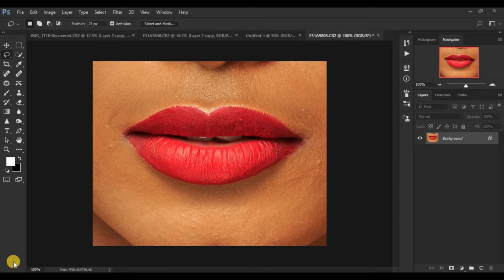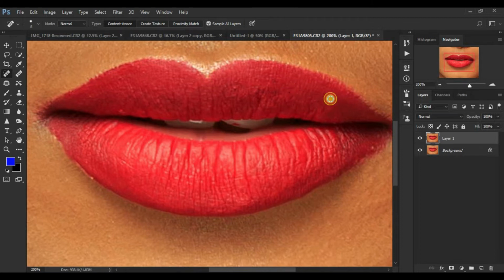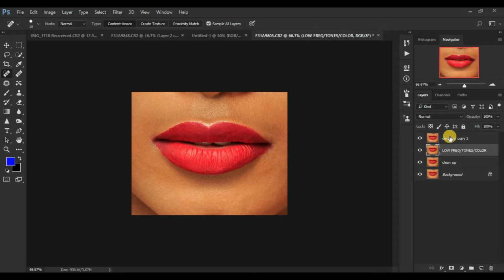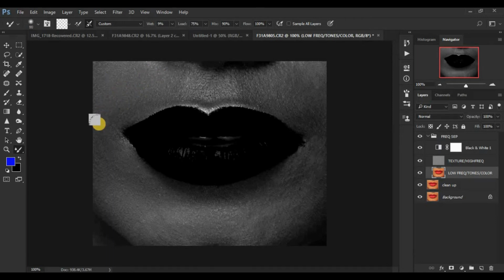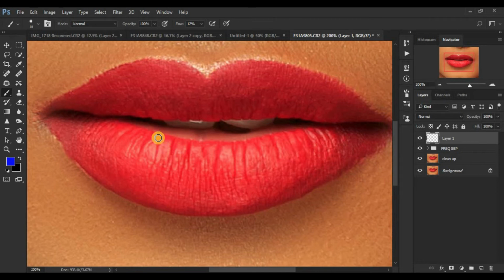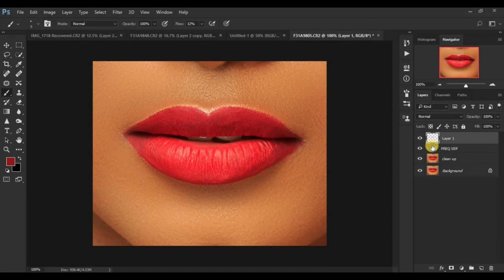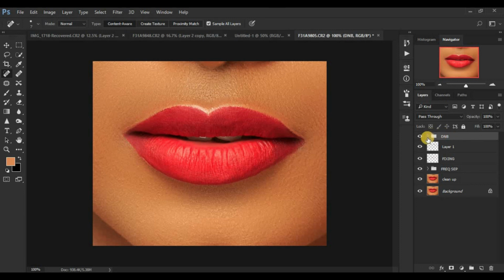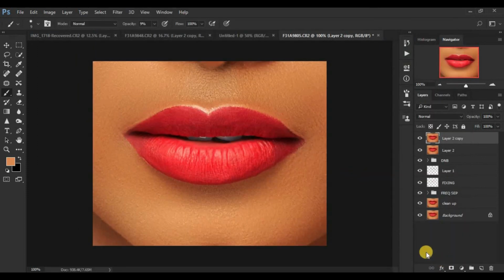HOW TO RETOUCH LIPS IN PHOTOSHOP | How To Edit Lips & Make-up Photoshop Tutorial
Learn the best way to retouch or edit lips in photoshop. In this Tutorial, you will learn how to refine lipstick in a more natural form using Frequency separation and Dodge & Burn Retouching technique.

In this tutorial, you will also learn to apply or fix missing lipstick from lip areas and refine the lip edges. You will also learn how to shape lips in photoshop.

Also learn how to add shine to lips and darken or lighten specific parts of the lips to give them that more professional look while retaining that beautiful yet natural look in all your beauty or glamor portraits.

Learn how to clean-up the area or skin around the lips using frequency separation and a mixture brush tool; also learn how to whiten teeth in photoshop.

You will learn all the above from this specific tutorial with no single steps skipped at all an this will transform your images and your photography level to a whole  new level.